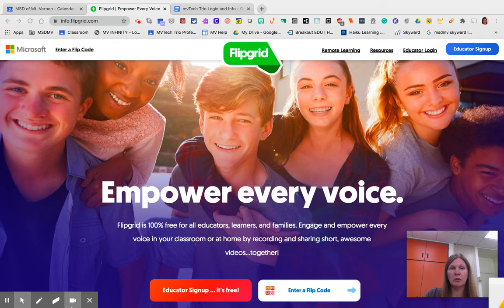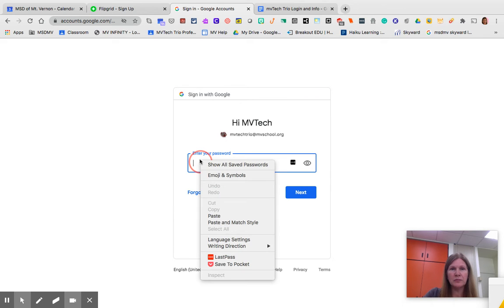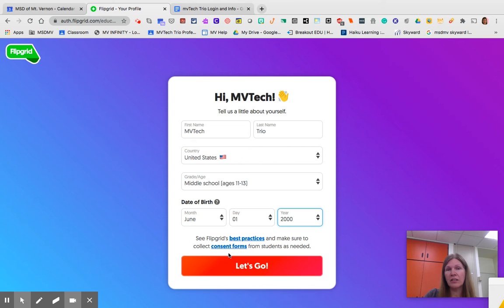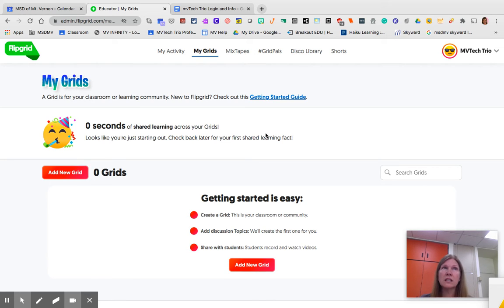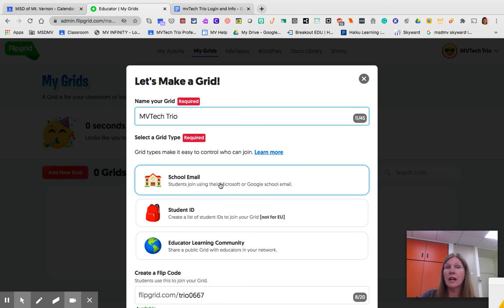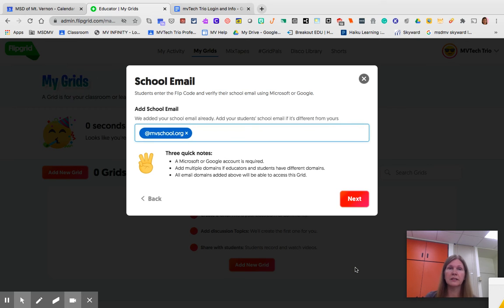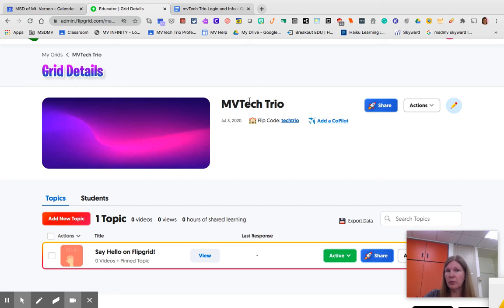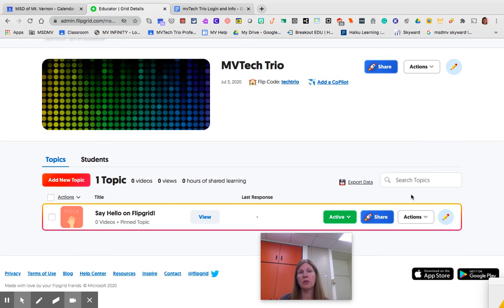Flipgrid Intro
This video goes over how to set up your Flipgrid account.